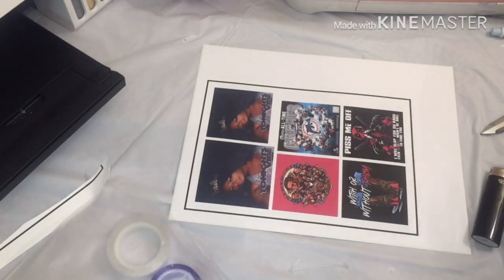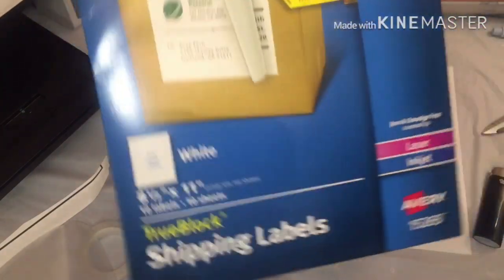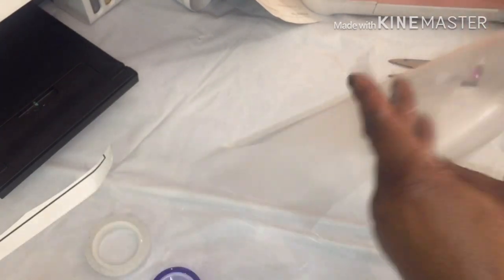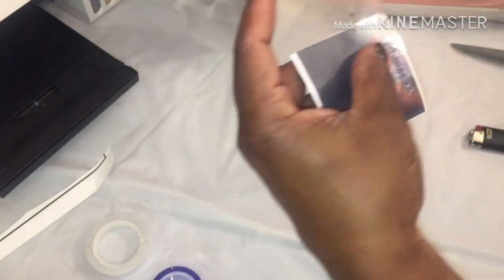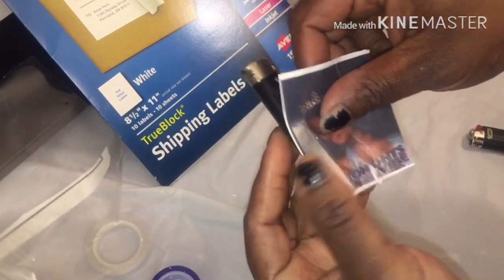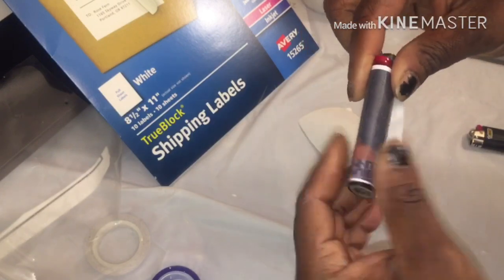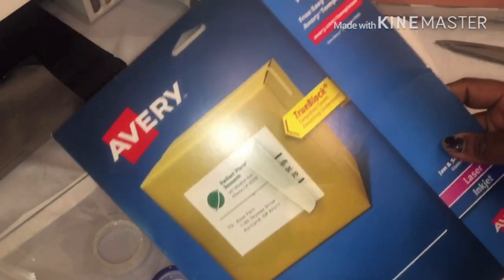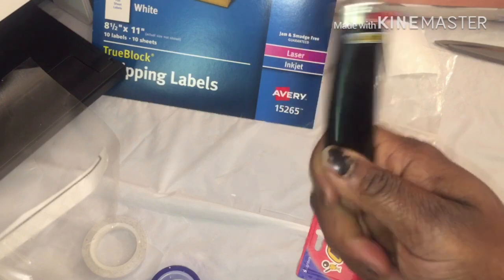DIY Custom Lighters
Clear Laminate